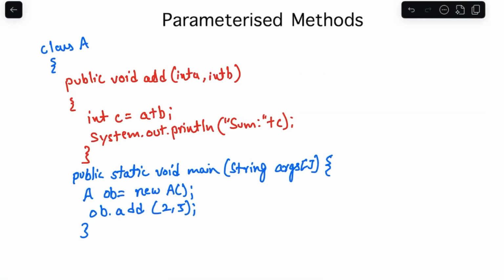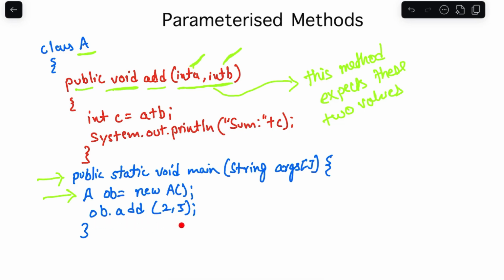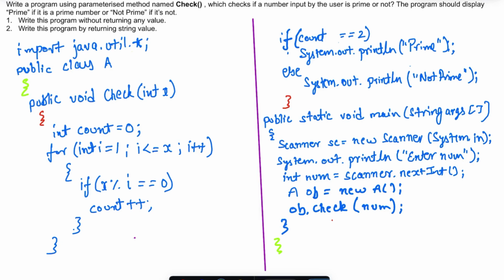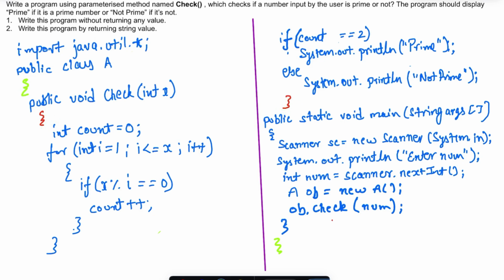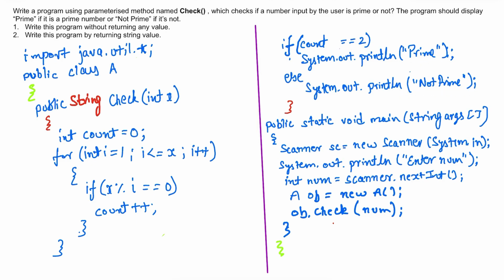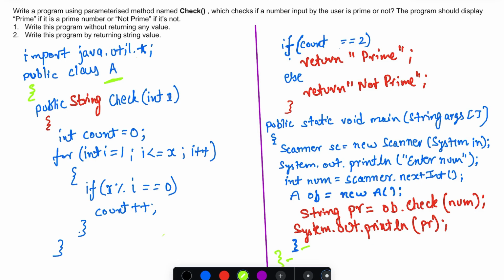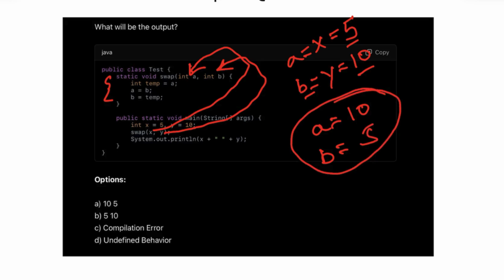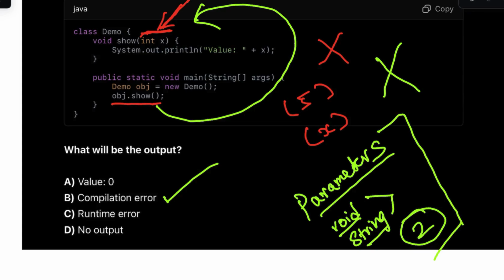User Defined Methods Part 2 | Parameterized Functions | ICSE Class 10 Java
📌 User Defined Methods - Part 2 | Parameterized Functions in Java
This video continues our deep dive into User-Defined Methods in Java for ICSE Class 10 students.

🔥 What You’ll Learn:
✅ Parameterized Functions & Their Importance
✅ Example Programs & Code Demonstrations
✅ Output-Based Questions for Exams
✅ Tips to Solve Java Questions Easily

🎯 Best for:
✔️ ICSE Class 10 Java Students
✔️ Java Beginners & Board Exam Aspirants